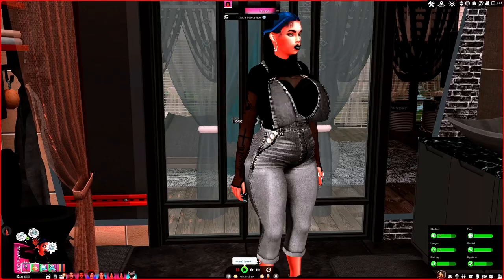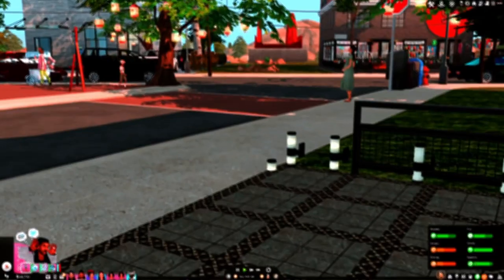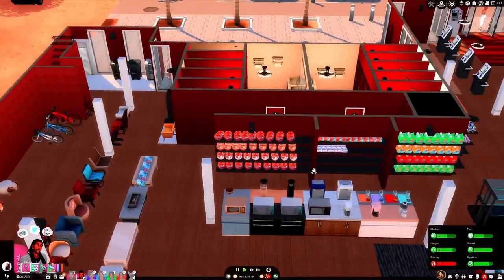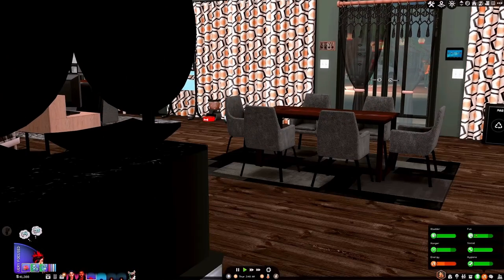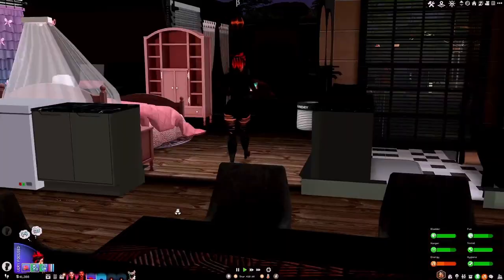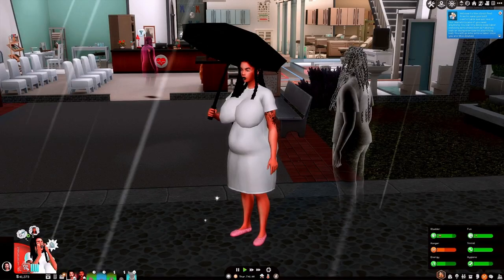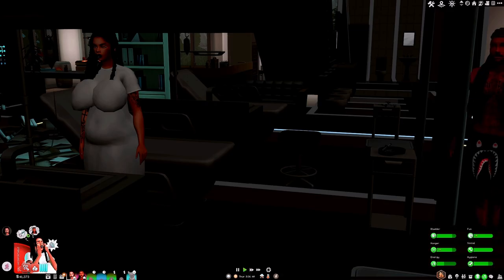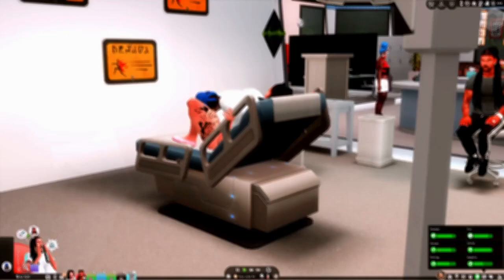“The Baby Are There “ {Keep Up With Flex’s Runaway Teen Challenge} |The Sims 4| EP. 15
Welcome to the LadyTSims channel. Thank you for all the love & support

 I will post on Monday, Wednesday, and Friday at 9 a.m.

EA ID'S LadyT29138

 FAQ will I upload my cc/mods folder? no,
it's against community guidelines (I won't send it privately either)